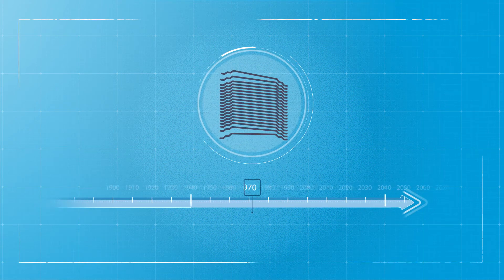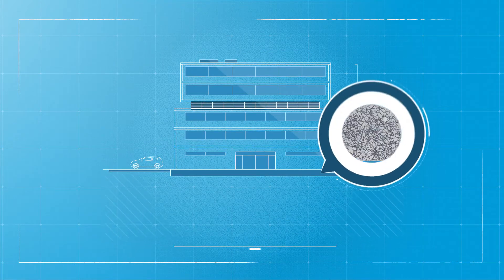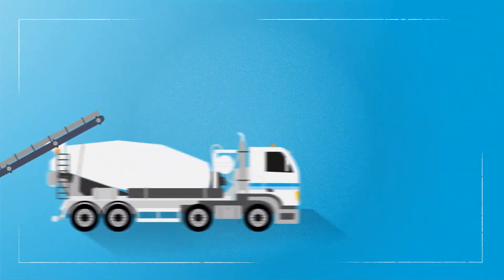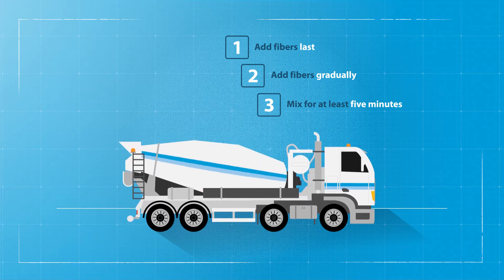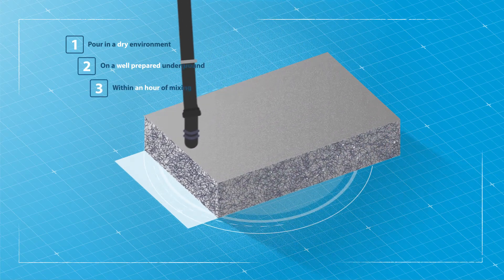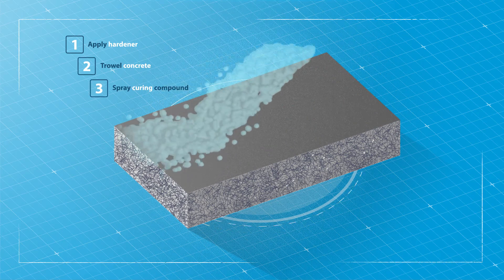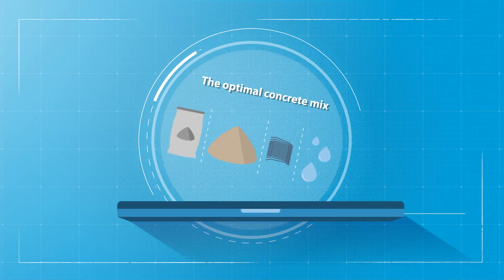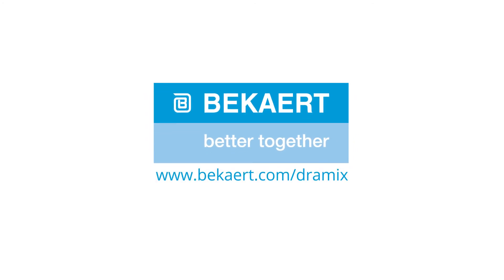Steel fiber concrete reinforcement – the process of steel fiber into the concrete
- Discover the benefits of steel fiber reinforcement over classic reinforcement solutions, and learn more about how it is applied.